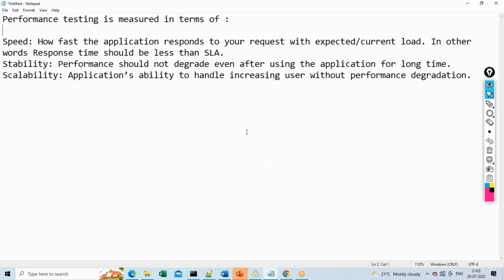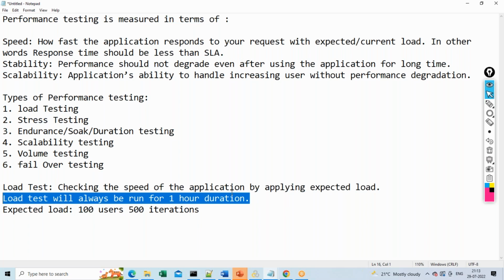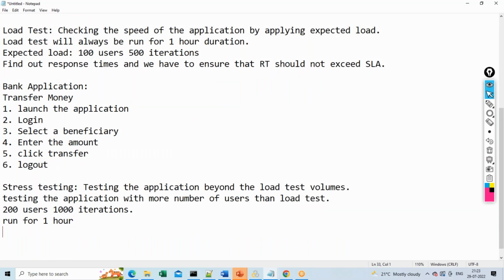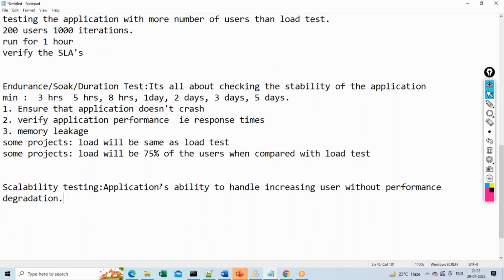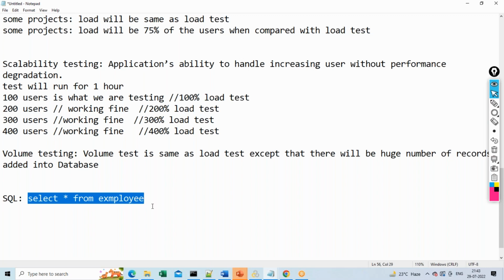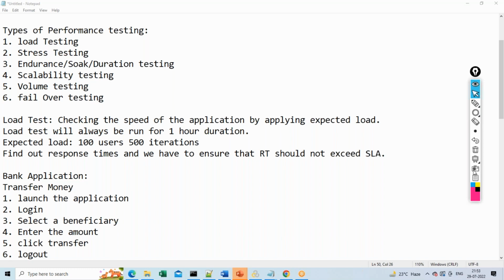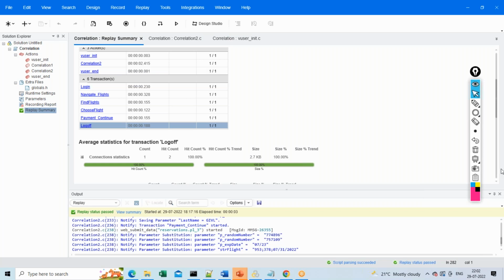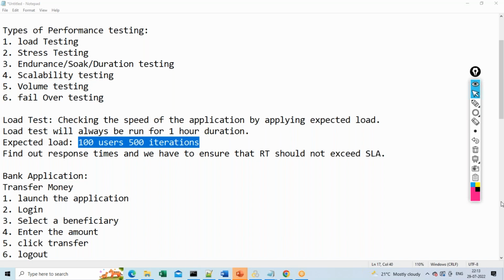Performance Testing using LoadRunner Day 1. Pls contact or WhatsApp us on +91-8019952427 to enroll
Performance Testing using LoadRunner Day 1 On 29th July 2022.

2) Cloud Performance Engineering in DevOps - Core to Master Level

9) SAPGUI protocol - Performance Testing for SAP applications Using LoadRunner

19)Automated Performance : End user experience , Monitoring and Jenkins Pipeline execution – Crash Course

28)Winning New Performance Testing Clients and Presenting Performance Test Proposals

29)Crash Course On Performance Monitoring – End User Experience of Web and Mobile Apps